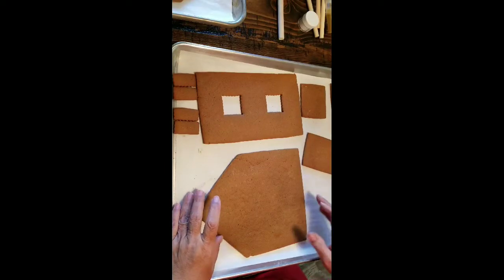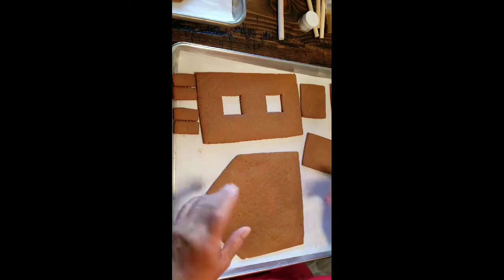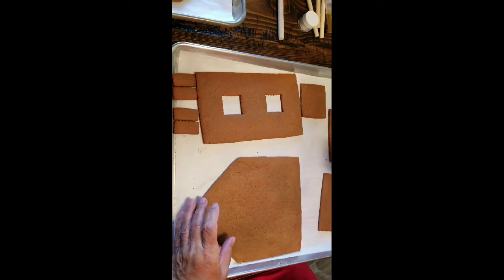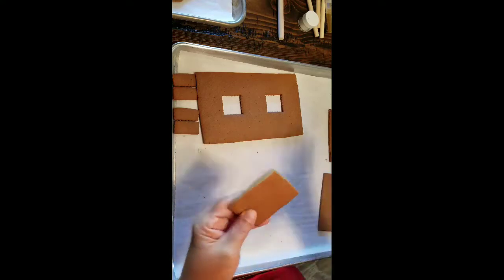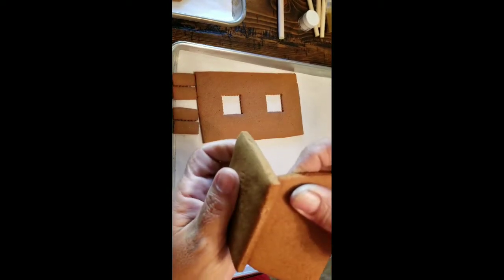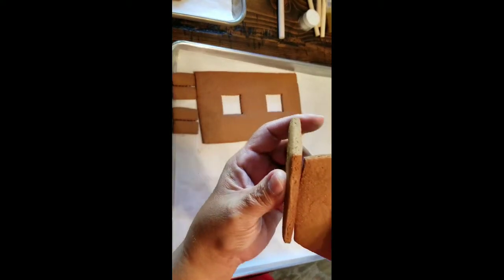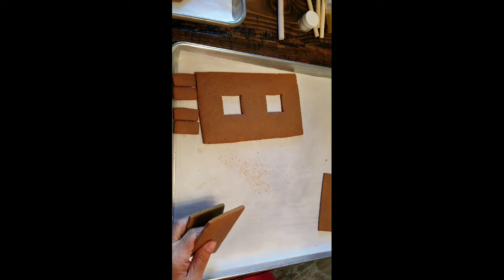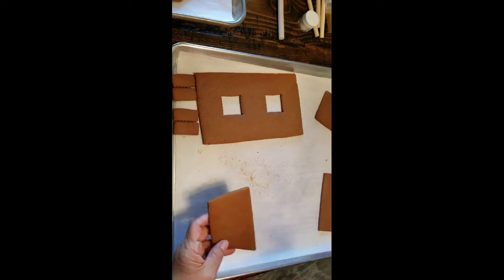Gingerbread house 101. Part 4 The magic is in the details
This is where the decorating comes in. Take your time,  go beyond and above all,  have fun